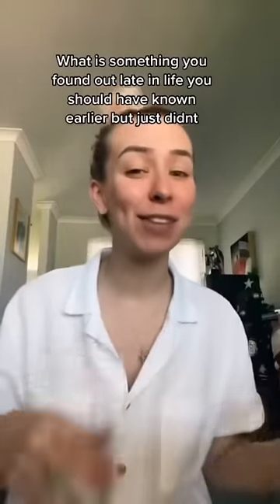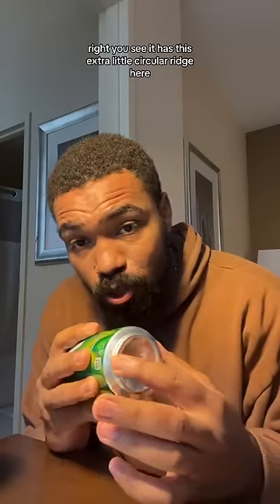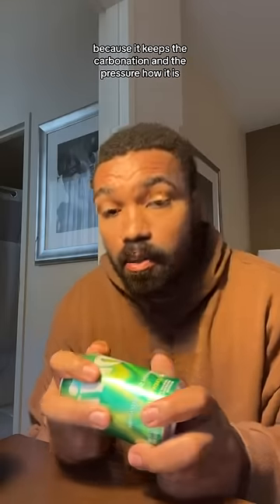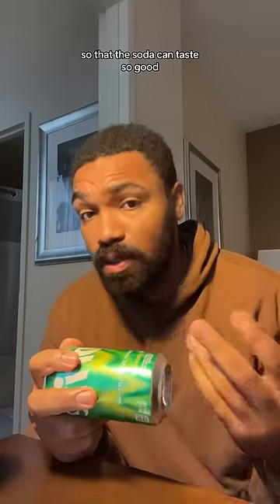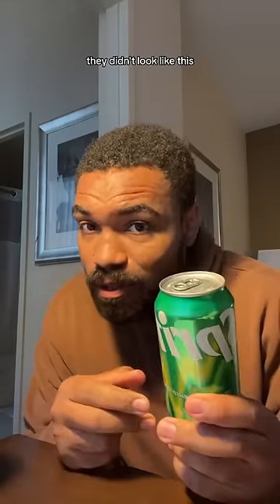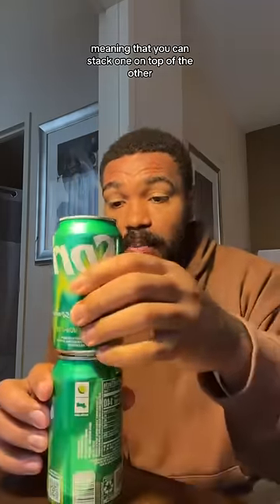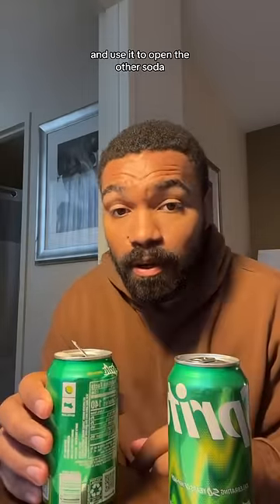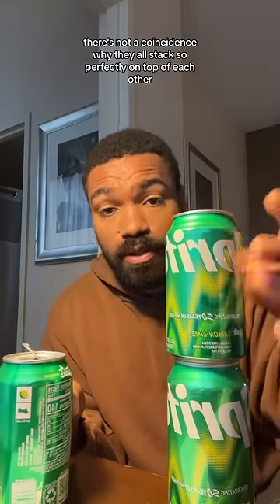Try it out